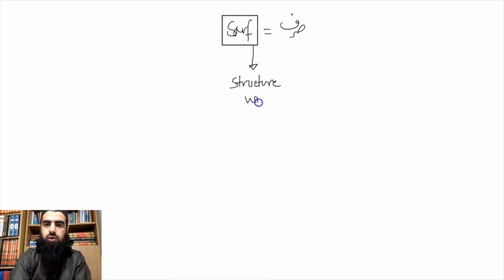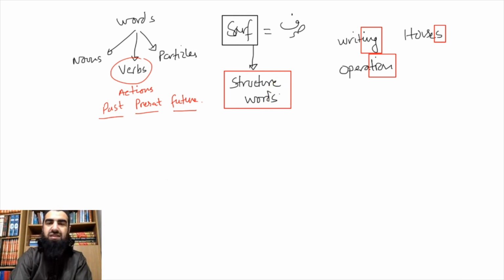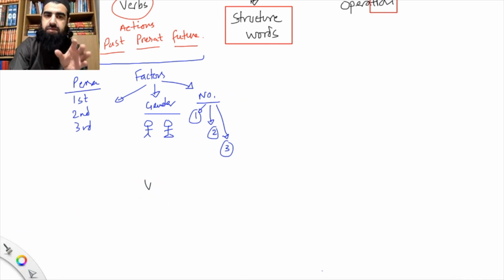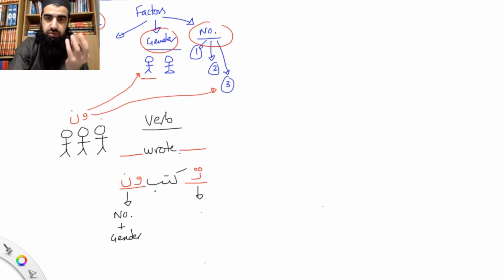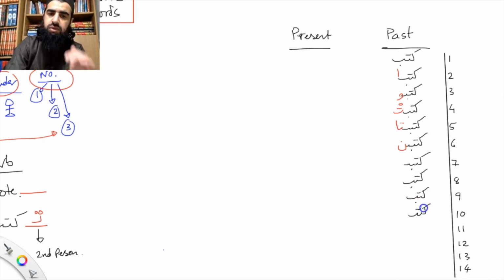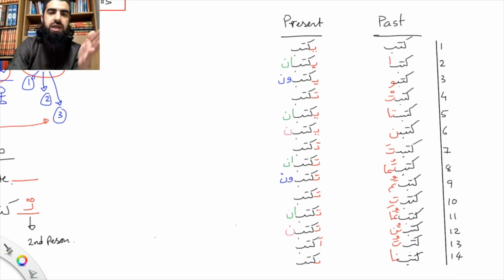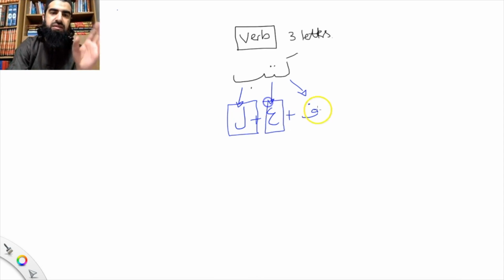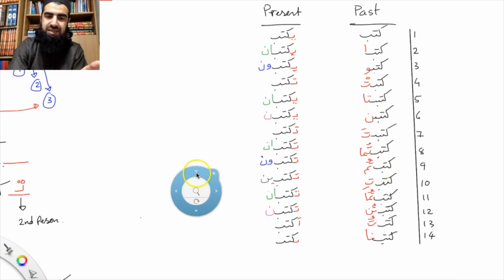Crash Course on SARF #1/2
This is part one of two covering the subject of Sarf / morphology for beginners who are interested in learning about it in an overview.